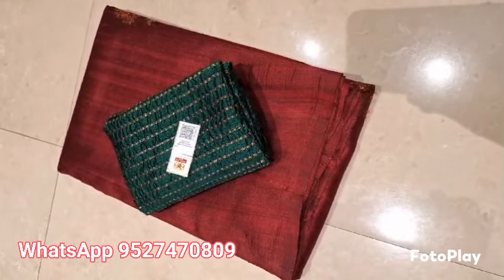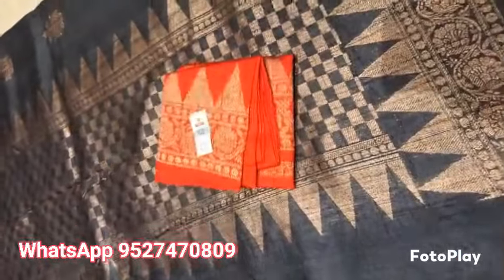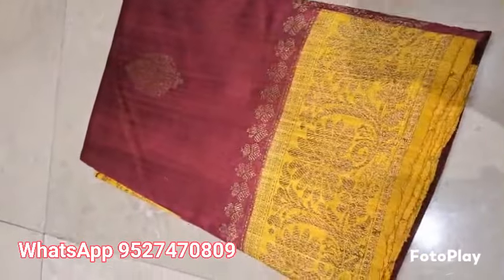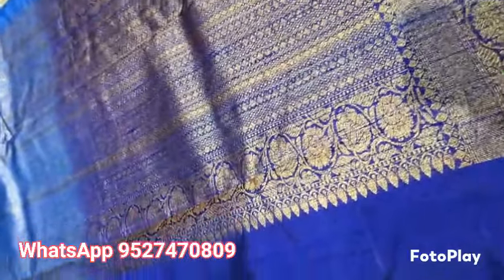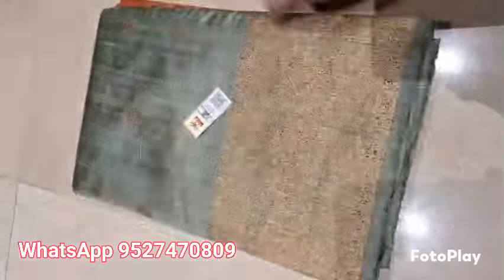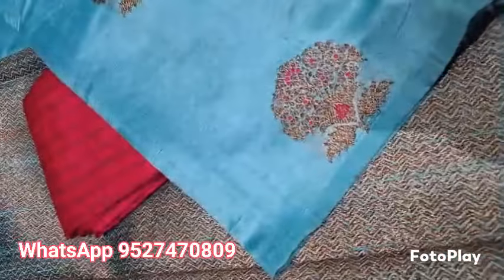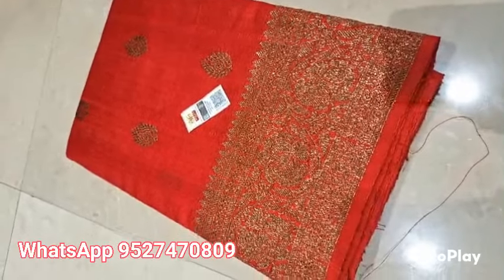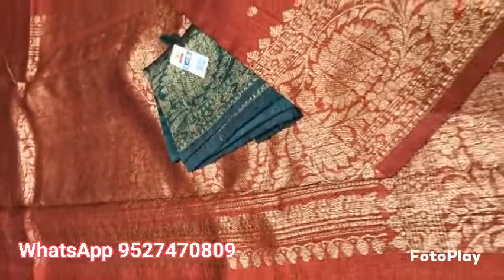pure banarasi handloom dupion silk saree #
*Dupain Raw Silk Banarasee* saree

LATEST HIT DESIGNS   DUPIAN RAW SILK BANARASEE*  SOFT Silk (Raw)

* Pure Handloom banarasi *

       Dupion.  Silk

* Rich Contrast Pallu

*  Blouse attached

*soft Silk rich look

* With Silkmark Certified
shipping